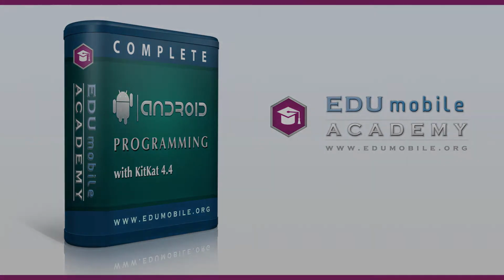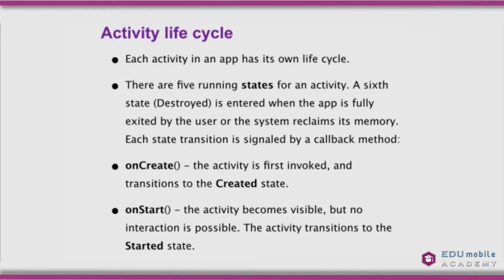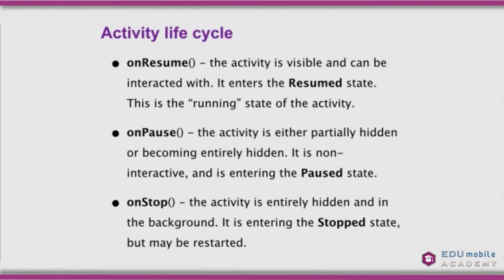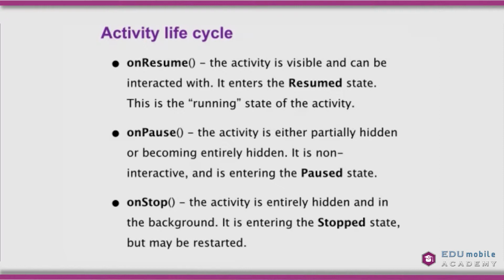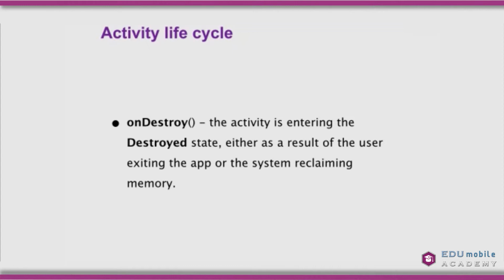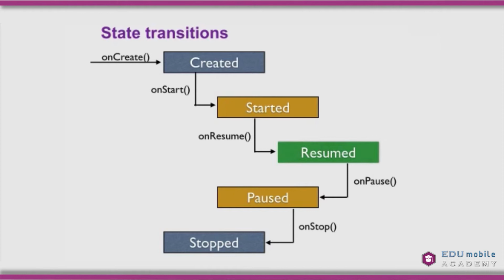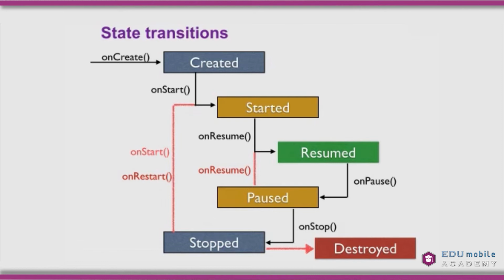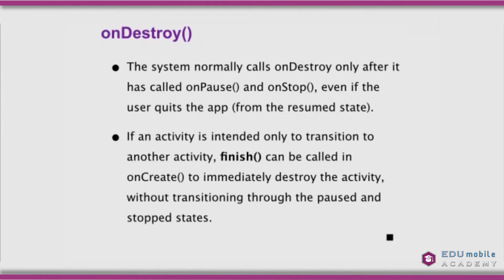Complete Android Programming with KitKat4.4 - Ep 4 - The Activity Lifecycle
The Complete Android Programming with KitKat4.4 will teach you how to build mobile apps for Android, and how to deploy them onto the

Google Play Store. You will learn to write native apps for Android Devices using KitKat4.4.

Android Development Tutorials - Learn Complete Android Programming with KitKat4.4: Ep 4 - The Activity Lifecycle